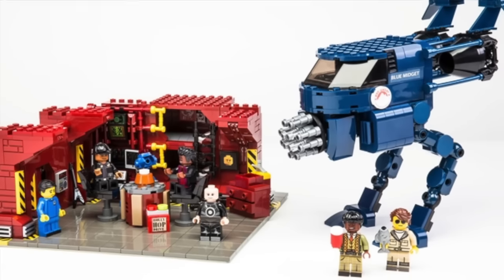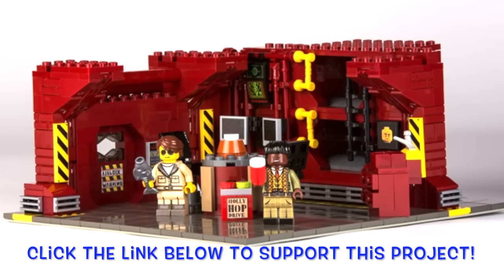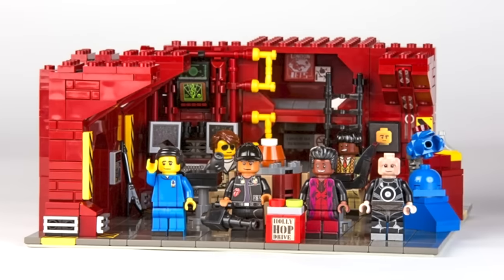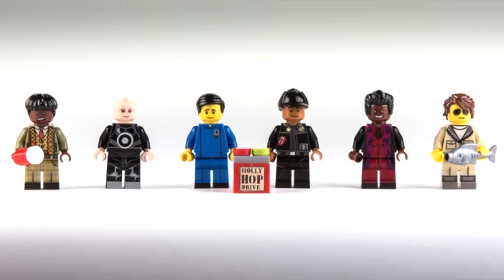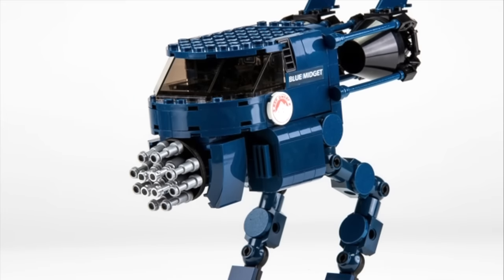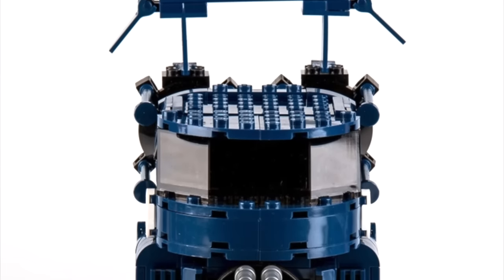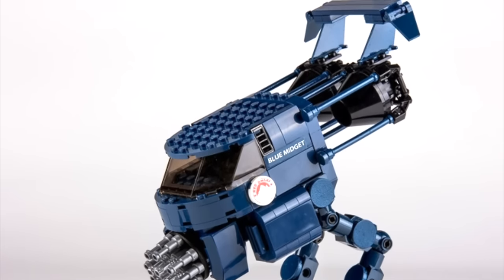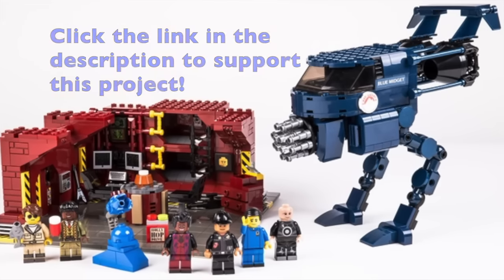Red Dwarf LEGO Ideas project by Legobob32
Want LEGO stories, reviews, stop motions, customs, news & more every day?!?

This set includes Dave Lister the last human being alive, Arnold Rimmer a Hologram of his dead bunkmate, CAT a creature that evolved from Lister’s pet cat Frankenstein, an Android named Kryten, the ship's senile computer system Holly, PLUS 2 favorite recurring characters, Ace Rimmer and Duane Dibbley!